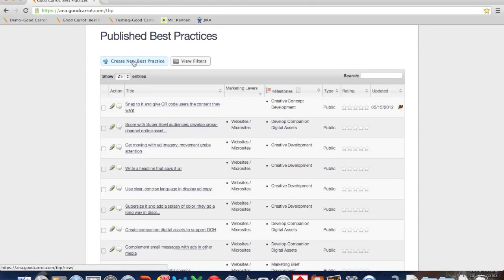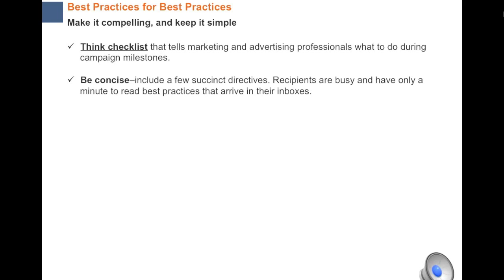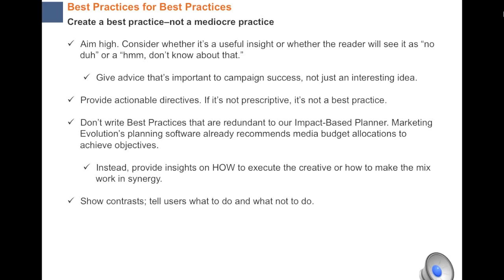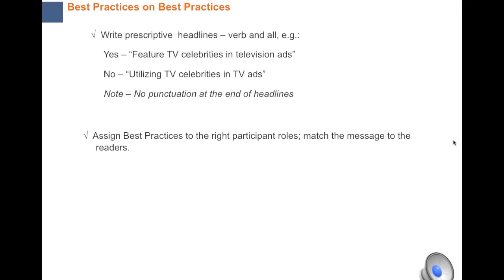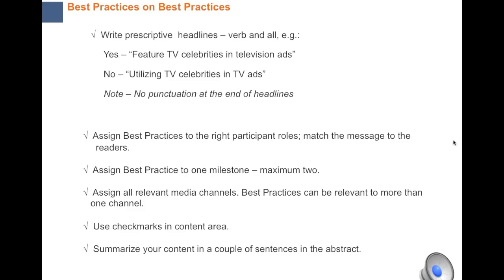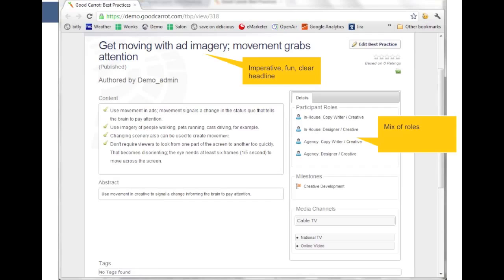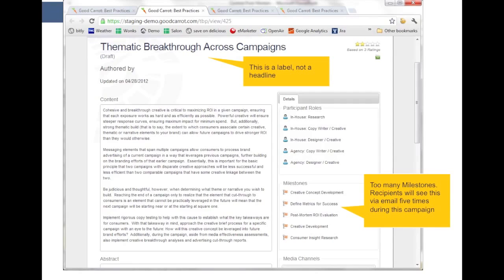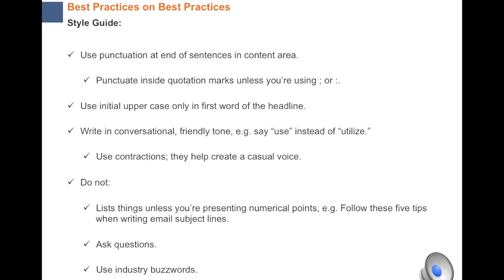Best Practice Tips on Writing Best Practice